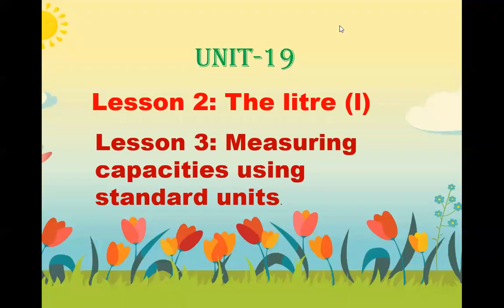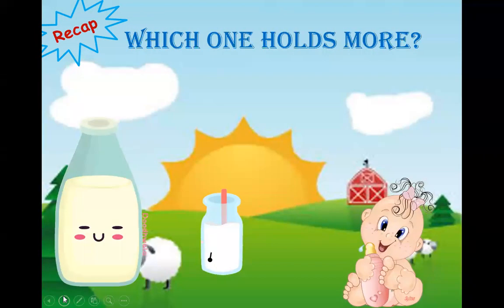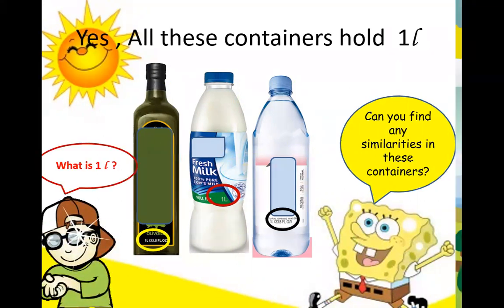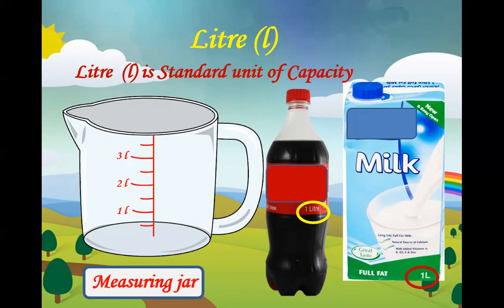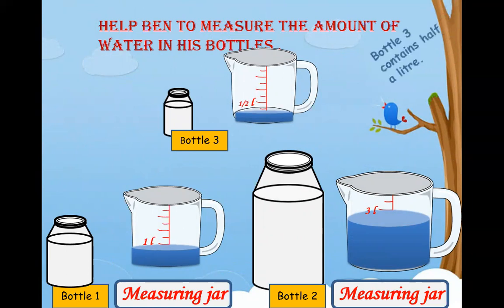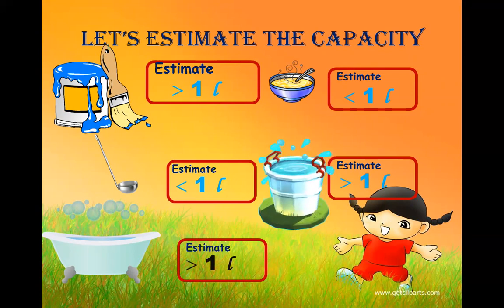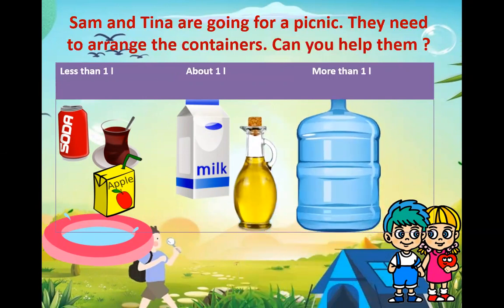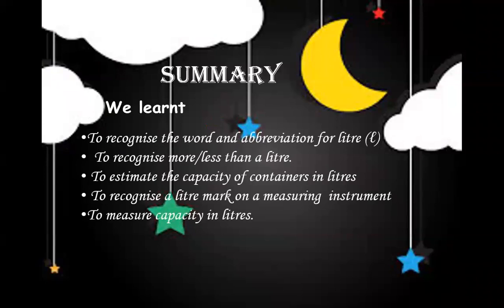Non Standard units of Measurement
In this video you will learn "How to measure non standard units."